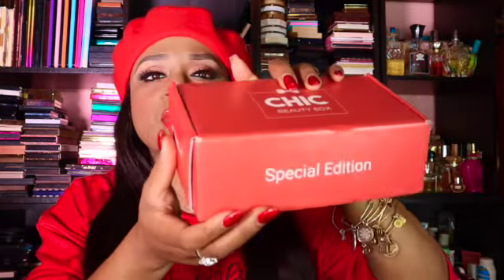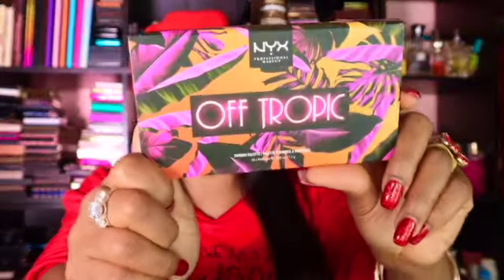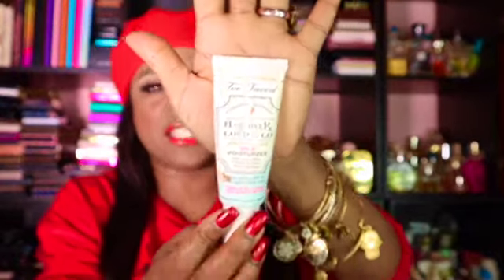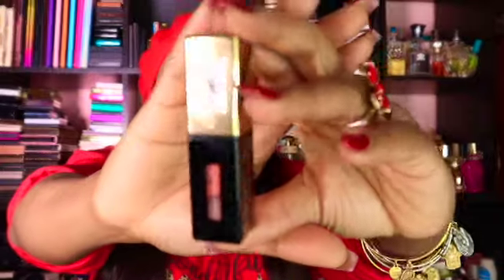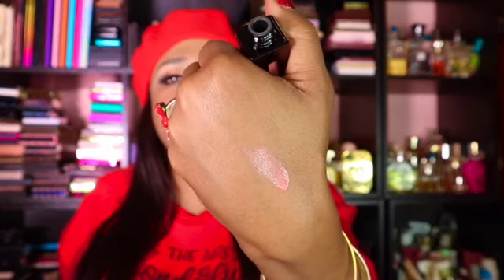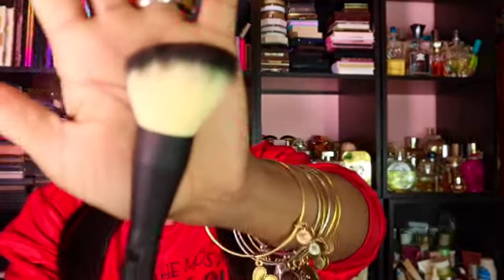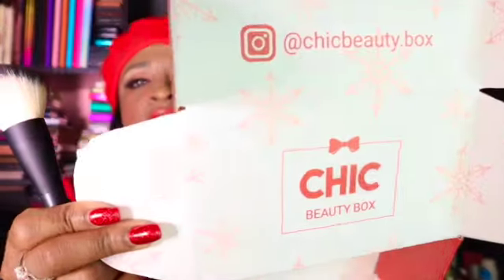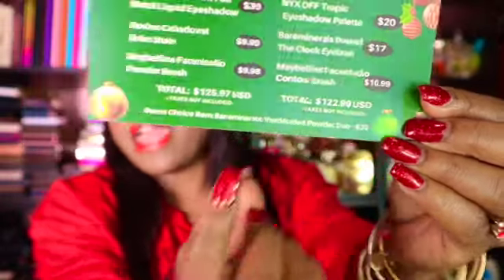CHIC BEAUTY BOX UNBOXING!! | NOVEMBER/DECEMBER 2020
Hi Guys,❤️

 Today's video will be of me showing you a new  Beauty Subscription Box on my channel THE CHIC BEAUTY BOX l ! If you'd like to know what new box I'll be unboxing on my channel feel free to watch this video!!

🎥PLAYLIST MENTIONED IN MY VIDEO🎥:MAKEUP ADVENT CALENDERS UNBOXINGS!!